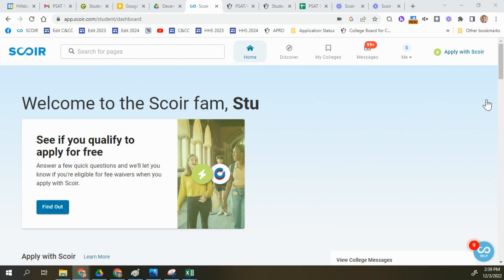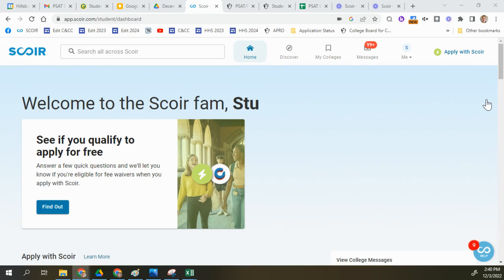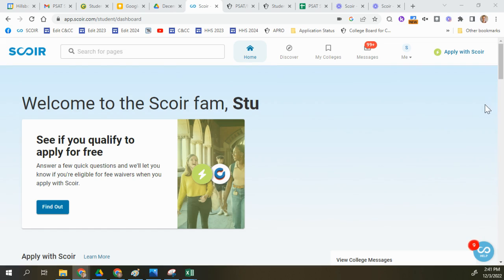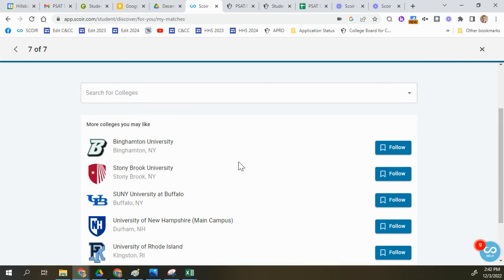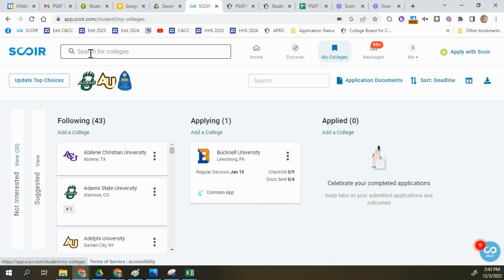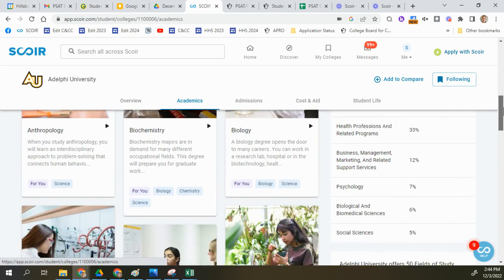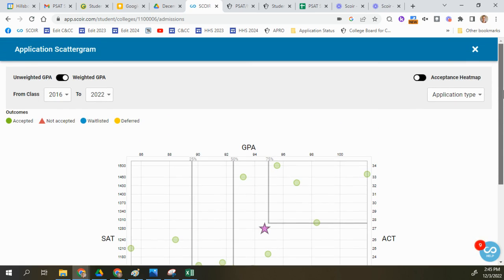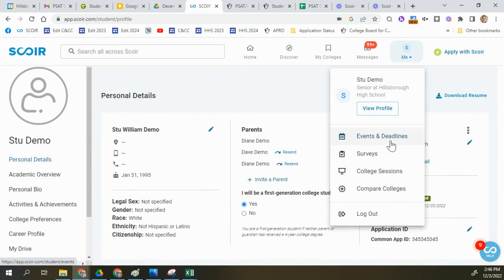Getting Started in SCOIR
Welcome to SCOIR, Hillsborough High School families!